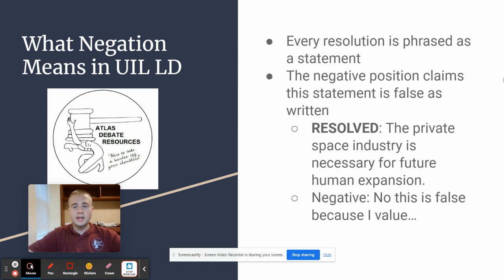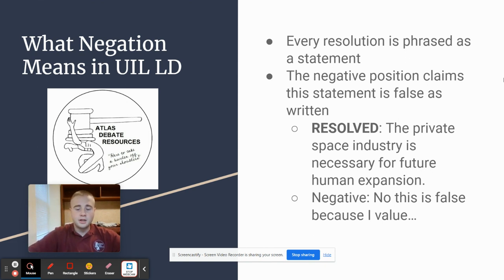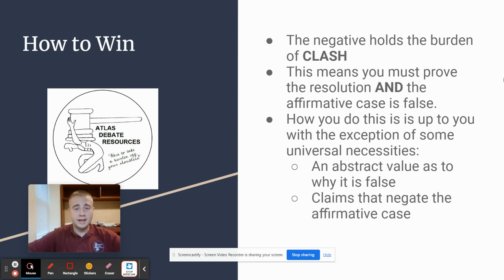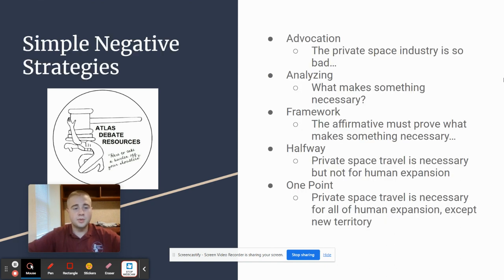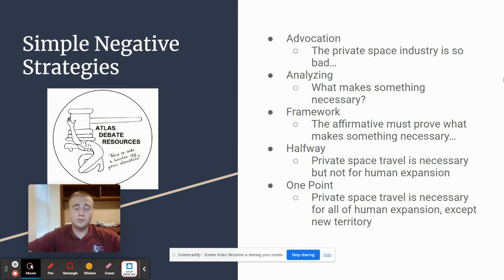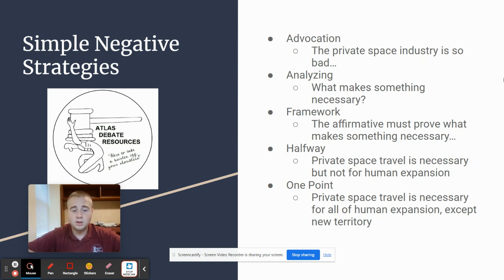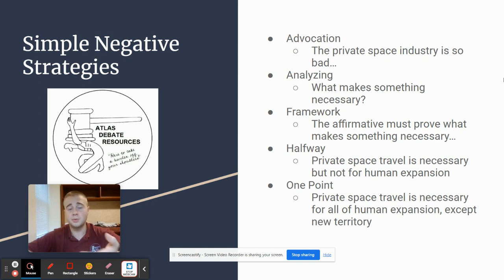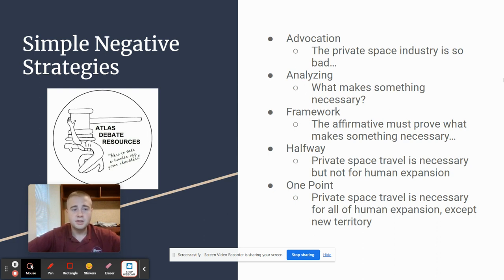On the UIL LD Negative Position